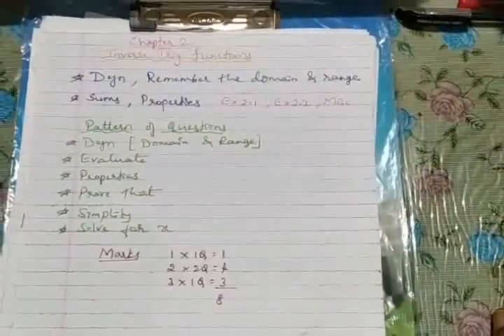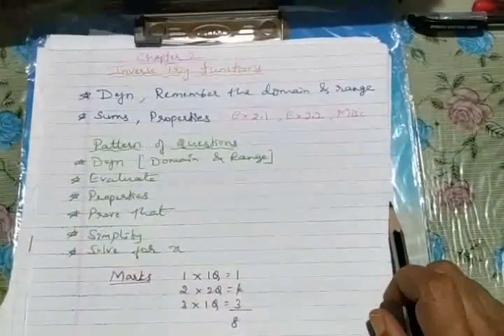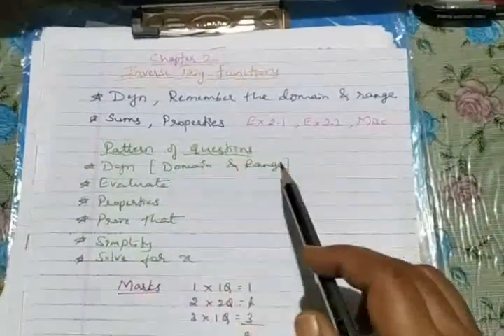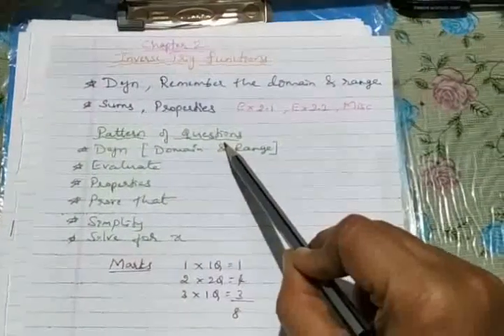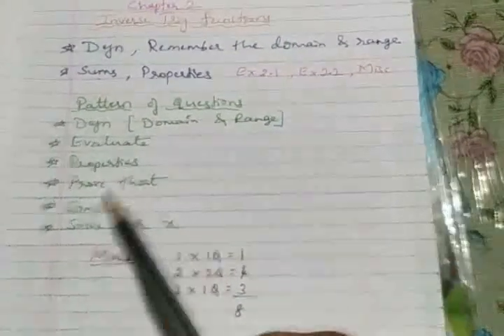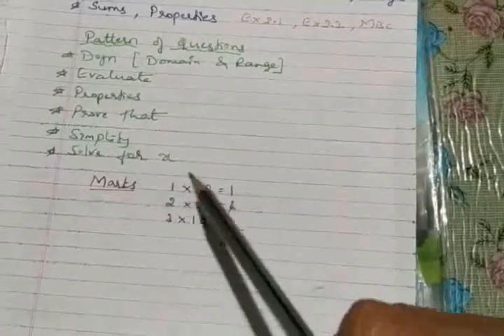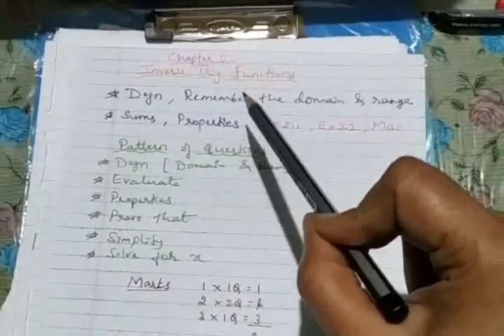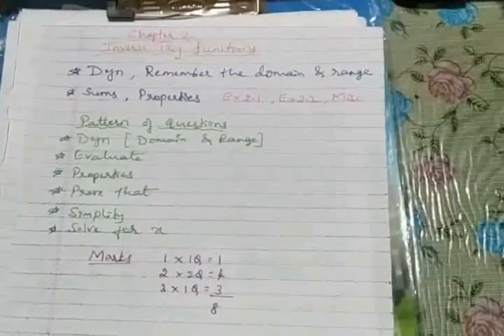Inverse Trig Func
Introduction of inverse trig functions